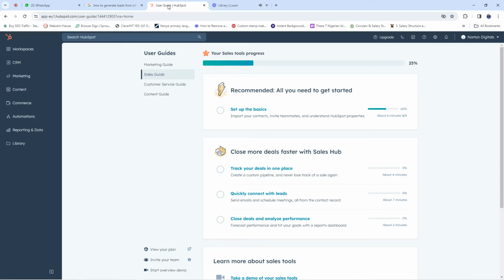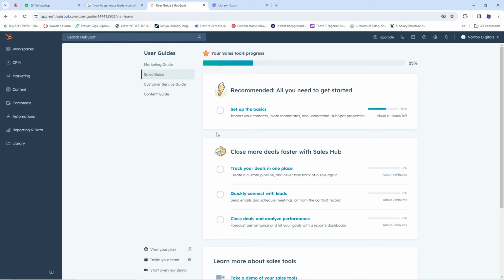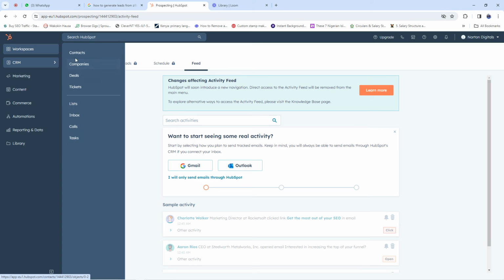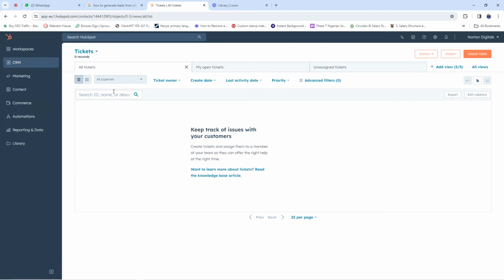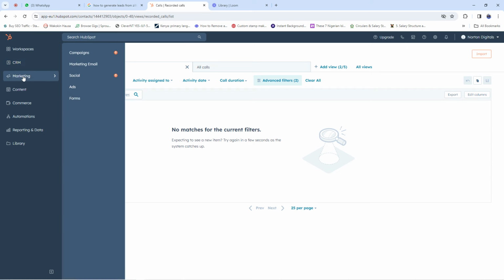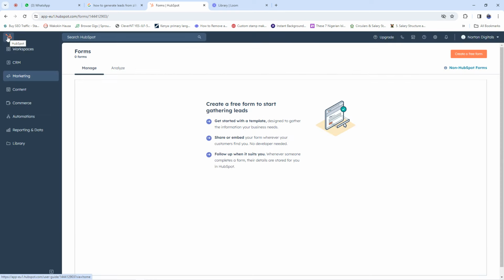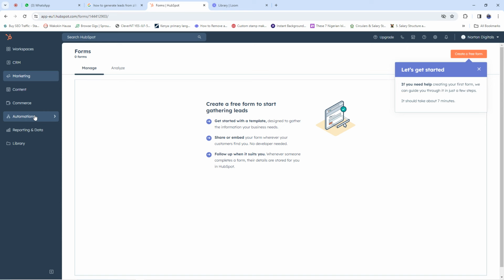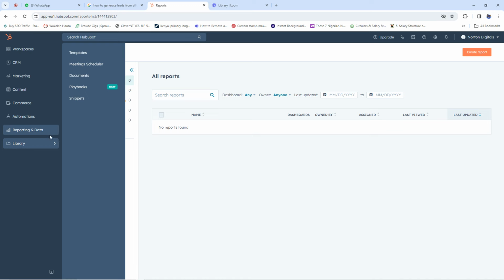Hands-On Tutorials: HubSpot CRM Tutorial for Beginners 2024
If you're new to Hubspot CRM Tool, this video gives an overview on everything you will need to start navigating the software effectively!

Join us once you reach the Dashboard so we could navigate together!